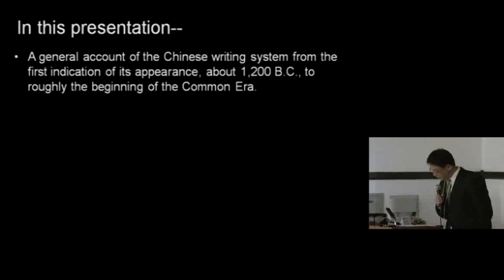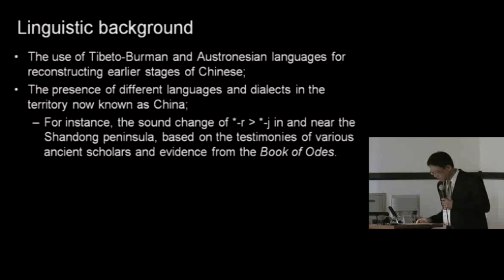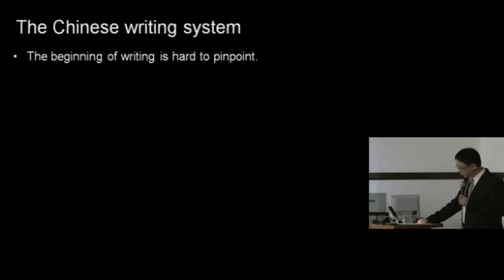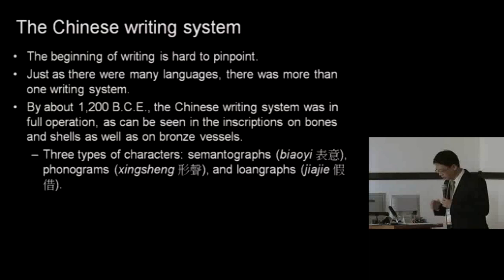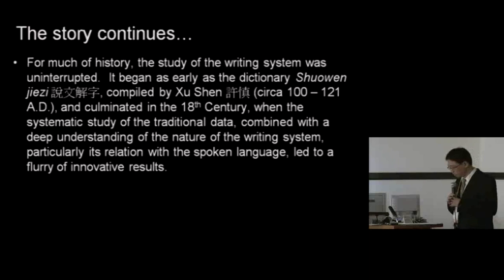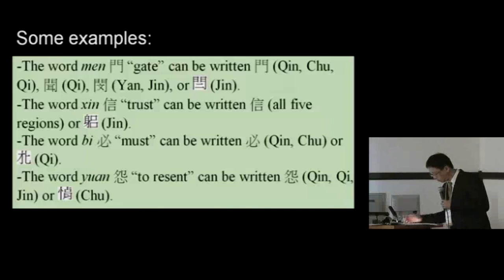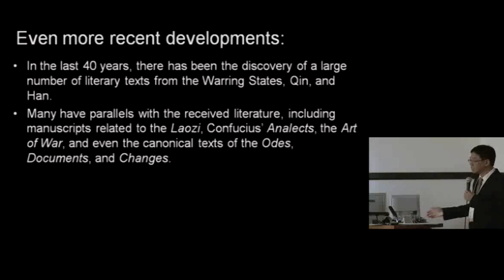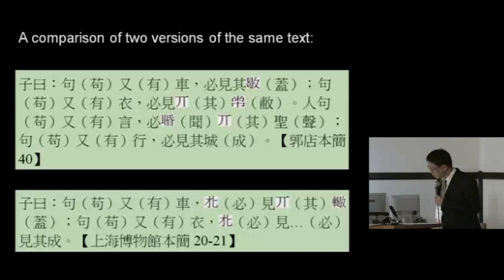Kyoto Univ. 1st AEARU Symposium on the Culture of Chinese Characters, Dr. K. Y. HUANG, Dec. 15, 2011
1st AEARU Symposium on the Culture of Chinese Characters
(The 17th Kyoto University International Symposium)
Date: December 15-16, 2011
Venue: Kyoto University Clock Tower Centennial Hall

"The Chinese Writing System in its Formative Stage: New Discoveries, New Researches, New Horizons"
Dr. Kuan Yun HUANG (Tsing Hua University-Hsinchu, Taiwan)